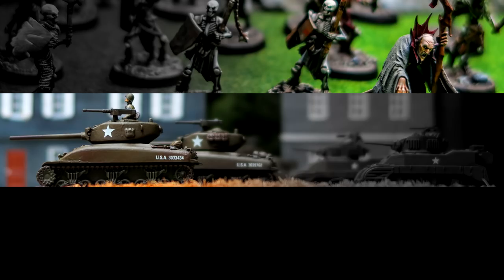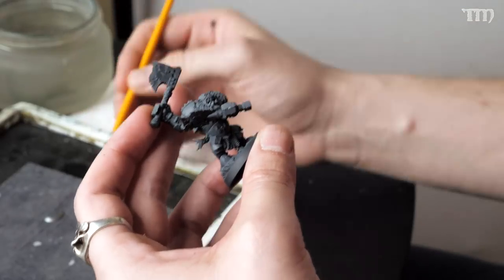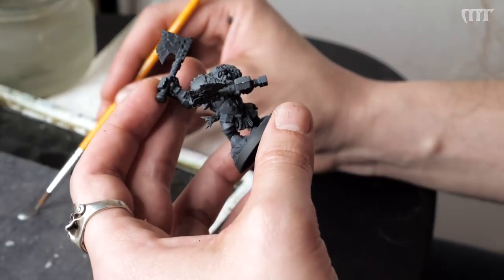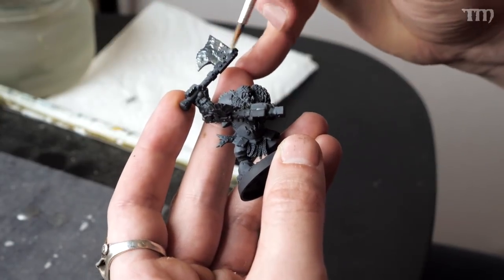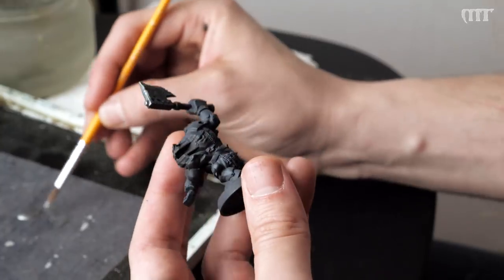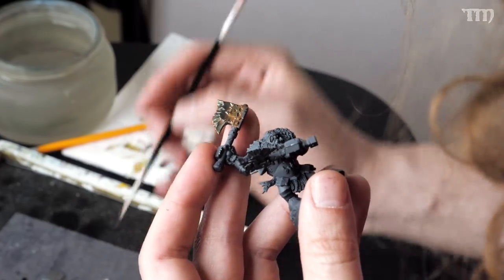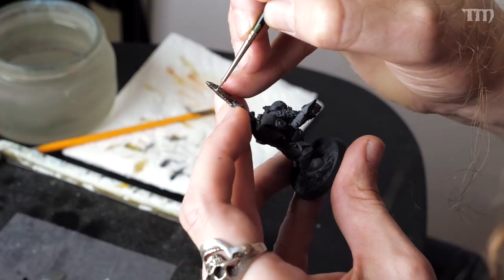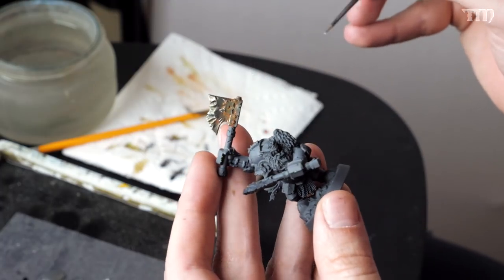How to Paint a Rusty Ork Axe - Painting With the Pro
Pro painter Sam Lenz teaches us how to paint a rusty ork axe, and gives us a lot of insight into brush handling, as well.